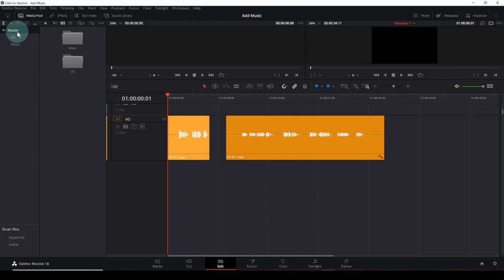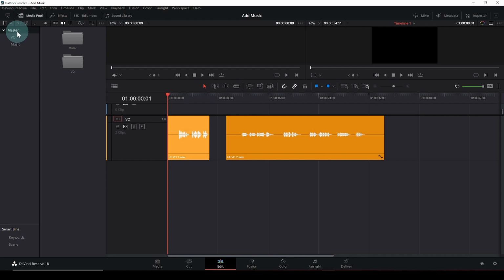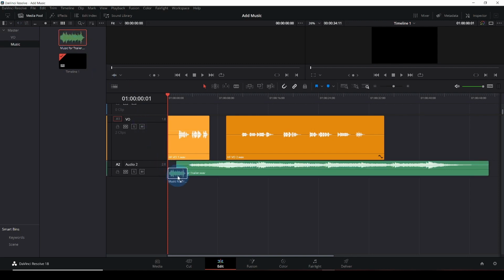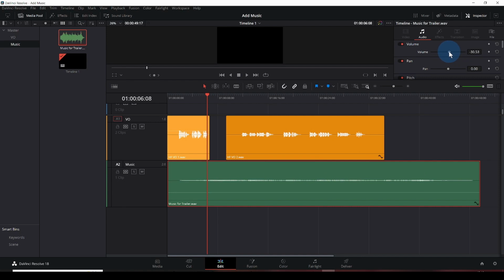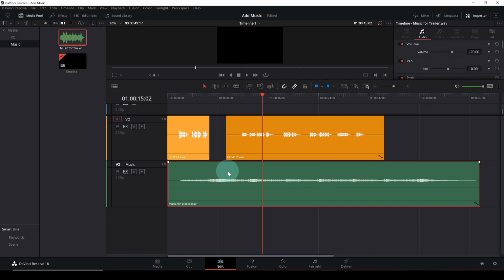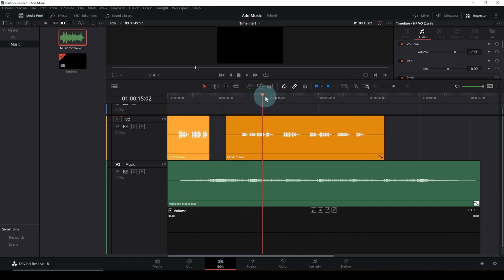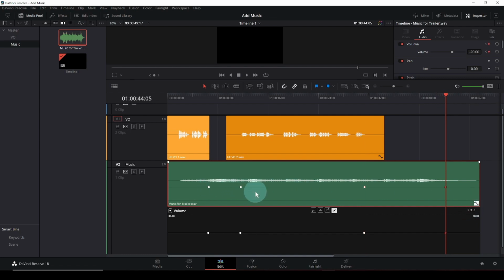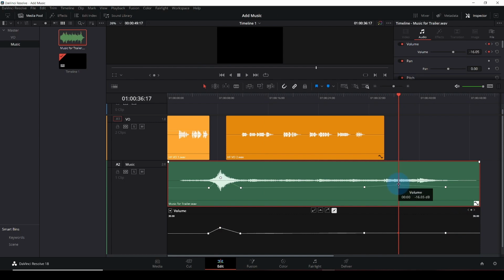How to Add Music to Davinci Resolve - Quick and Easy Tips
A quick look at how to add music to Davinci Resolve. All recorded in DR 18(Free) version with OBS

A made a video on 'How to use the Davinci Resolve Sound Library'